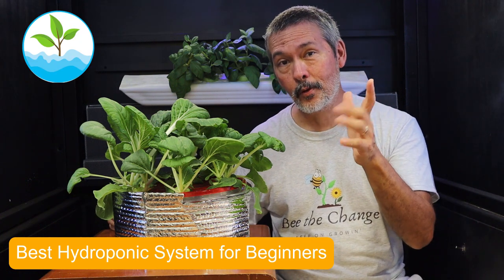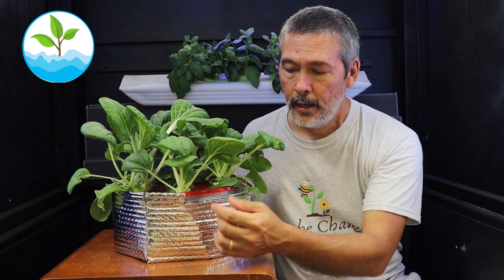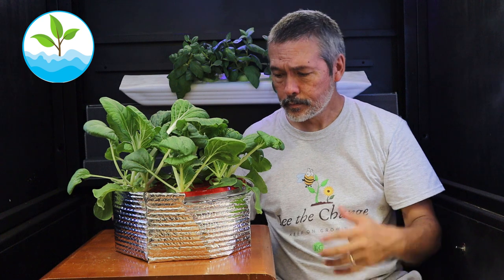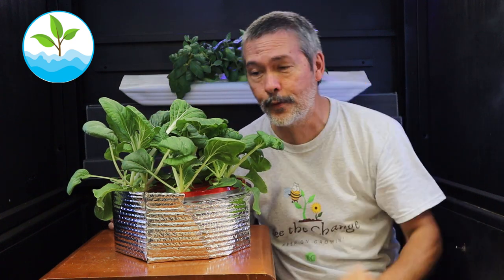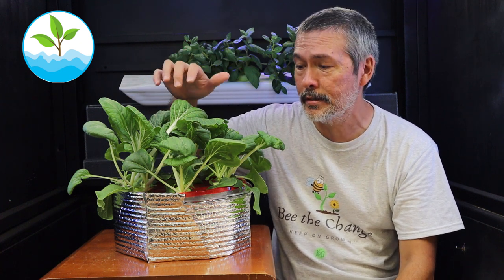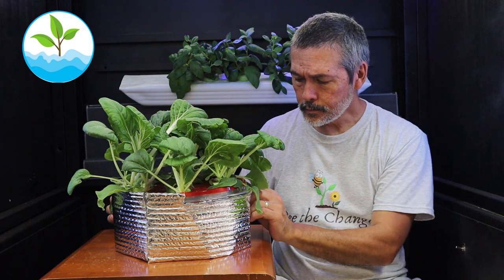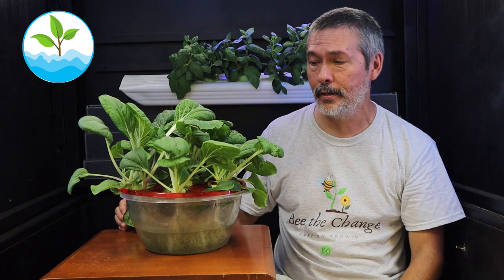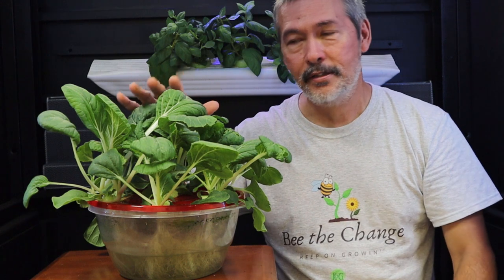Breaking the Rules with the Best Hydroponic System for Beginners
Growing pak choy in the best hydroponic system for beginners. Here is the growth after two weeks. We also go over some common problems and misconceptions with the Kratky method of hydroponics so that you will get a fantastic crop, not fail and then quit. I want you to get excited about growing your own food and will help you through the rough spots. In the end, you will fall in love with DIY hydroponics and never look back.

Nutrient Level and Algae in the Best Hydroponic System for Beginners